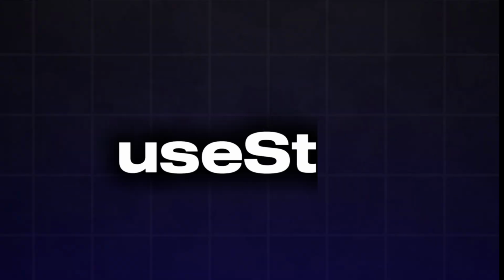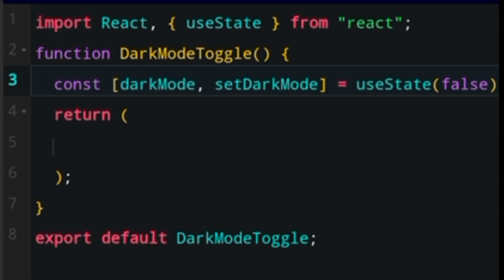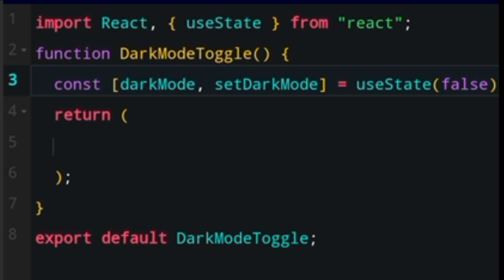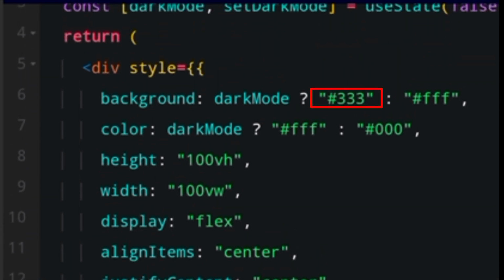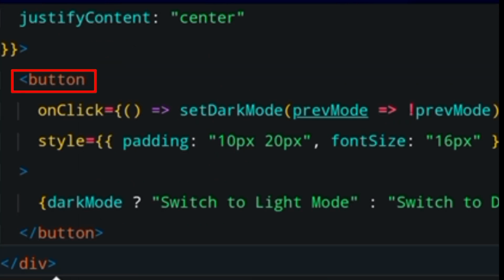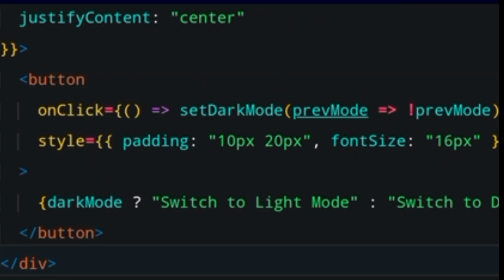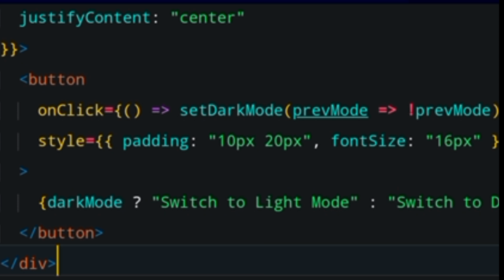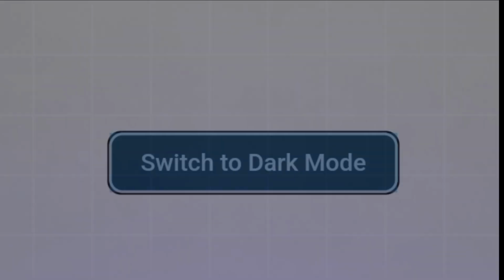React useState Explained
Ever wondered how websites remember things like theme settings or button clicks? In this video, we break down the useState hook in React with a real-world example—a Dark Mode toggle!

You'll learn:
✅ What useState is and how it works
✅ How to store and update state in React
✅ Why we use prevMode  !prevMode in the onClick function
✅ How to build a simple Dark Mode toggle step by step

By the end of this video, you’ll have a solid understanding of state management in React and how to apply it in your projects.